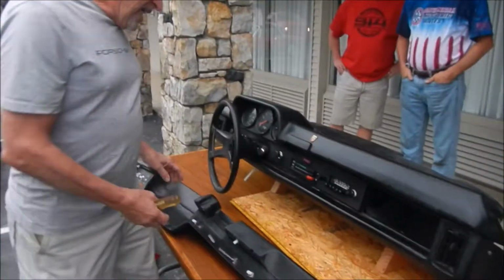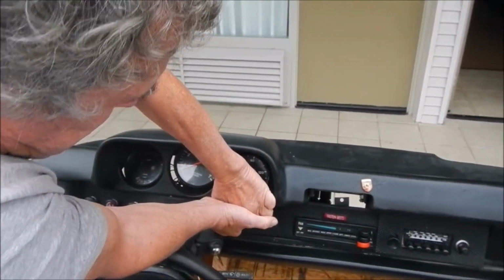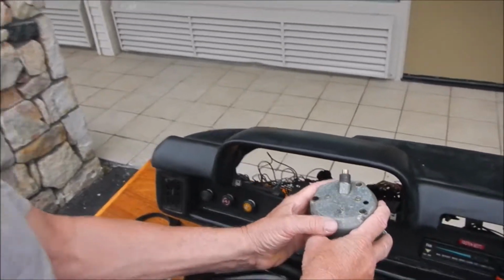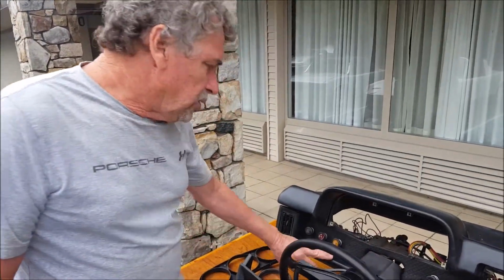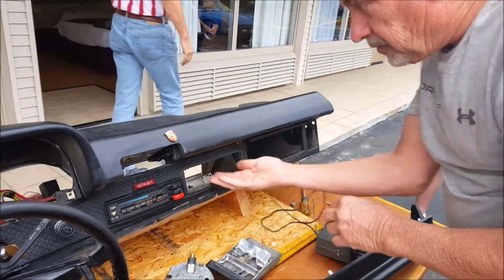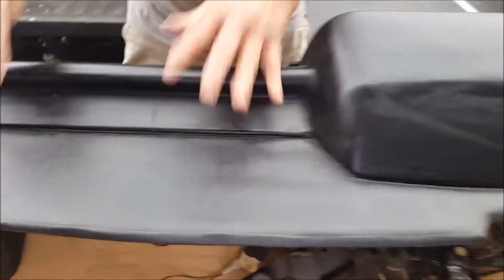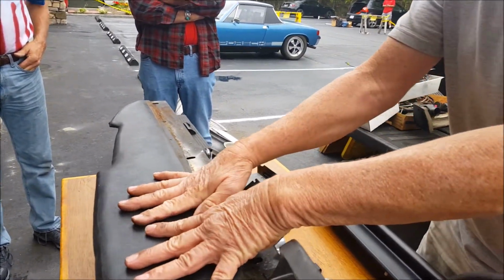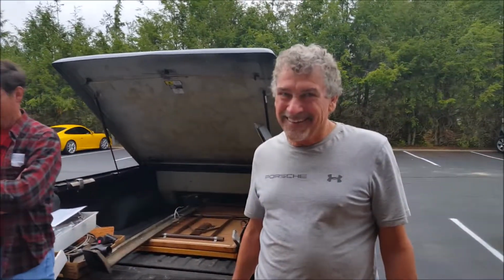914 dash installation video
Brad Mayeur from 914 Ltd. shows how to install your new Dash from 914rubber.com. Filmed on location at Okteenerfest 2015 in Banner Elk NC
We originally posted this video back in 2015 but we were never able to log back into the YouTube account. So after years of collecting lots of content to help you work on and enjoy your 914, we are now relaunching our new 914 Rubber Channel